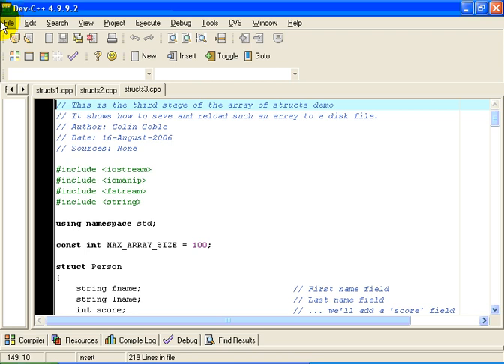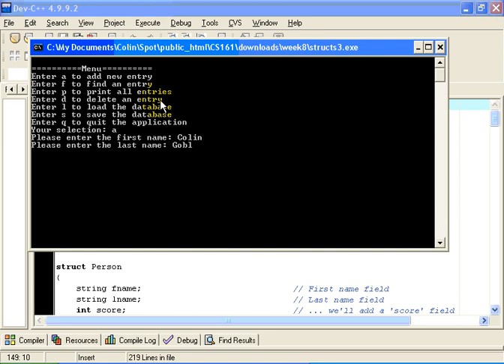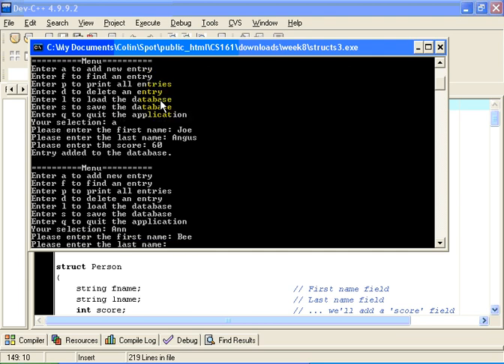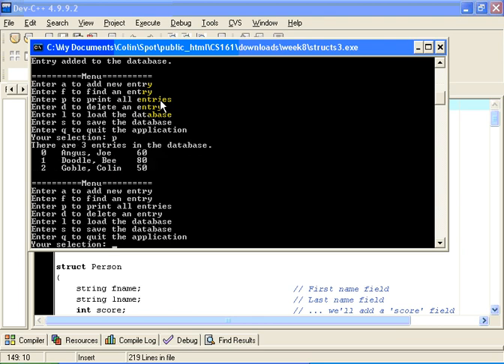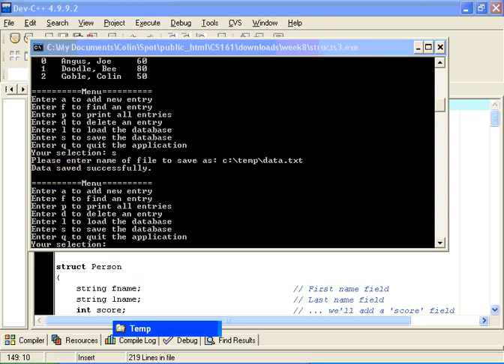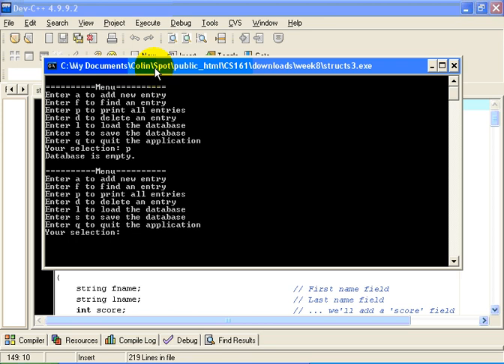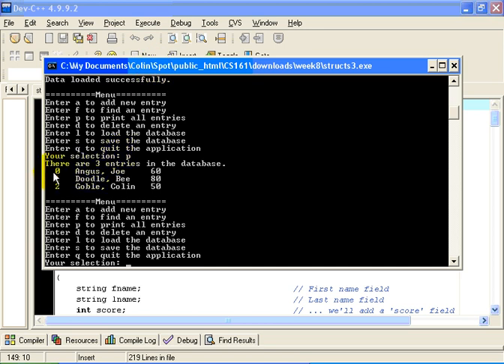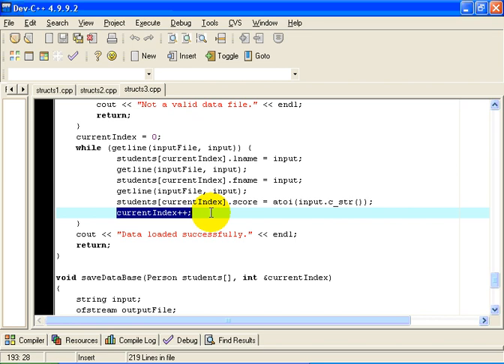CS 161 - Structs 3